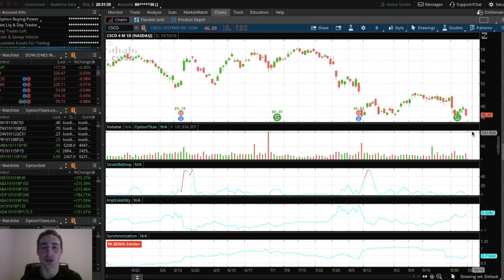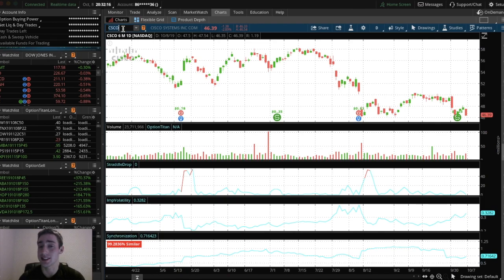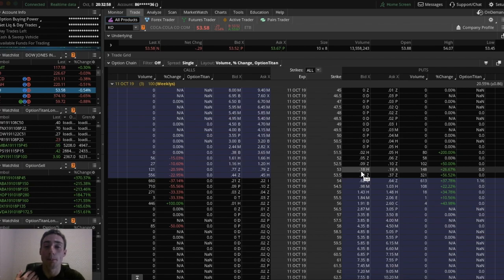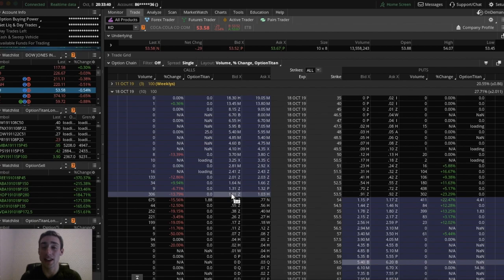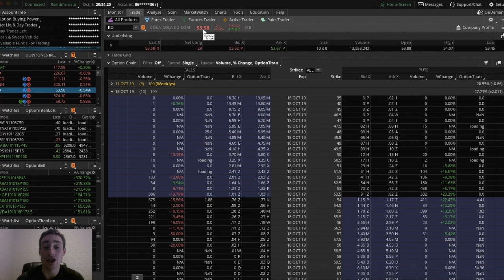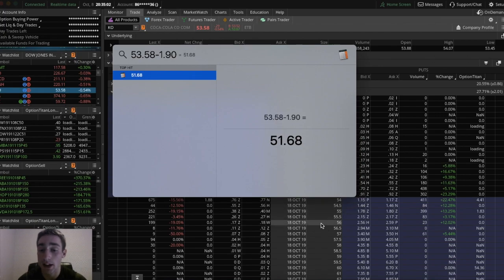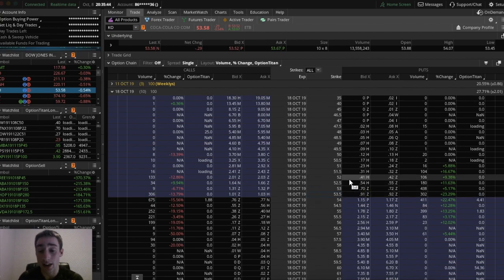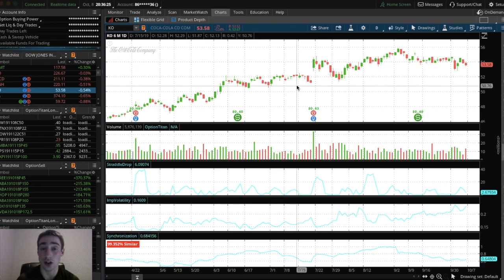How To Select An Option Strike Price The Right Way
In this video I show you the best way to select option strike price sin order to maximize profits. The options chain is priced using the black-scholes model. The sweet spot you should be looking for while trading naked options is the first standard deviation of expected moves, which is simply the ATM straddle price! Ask questions down below!